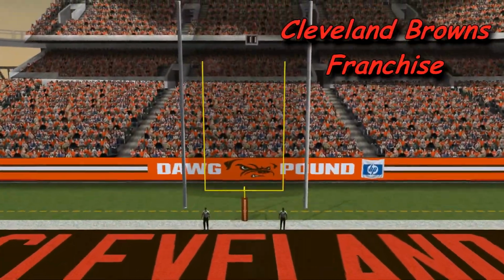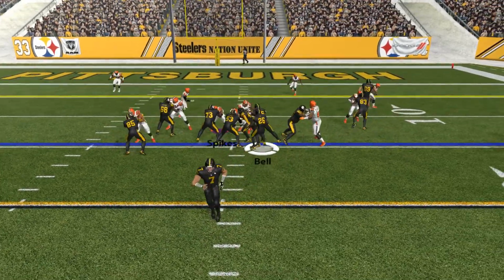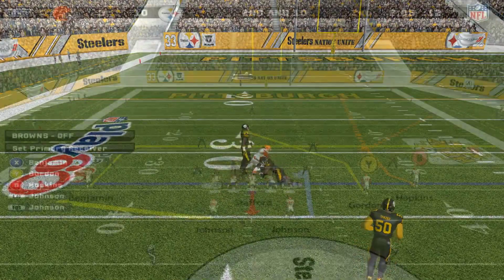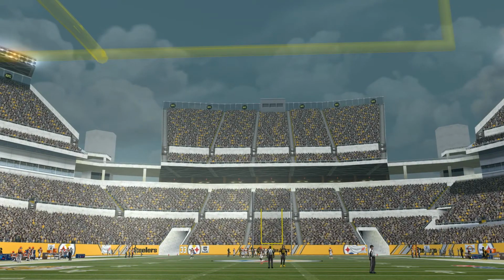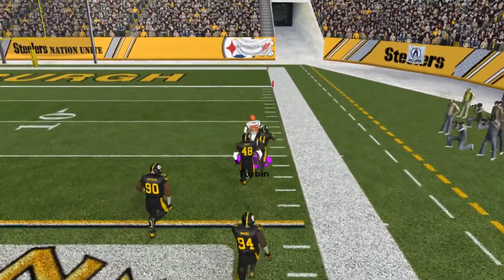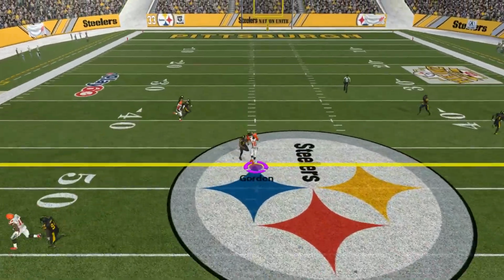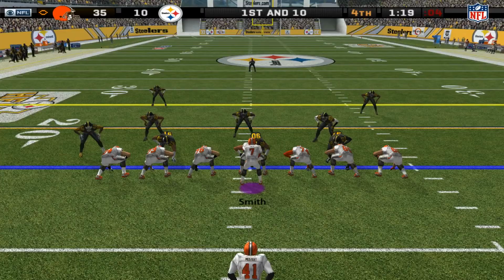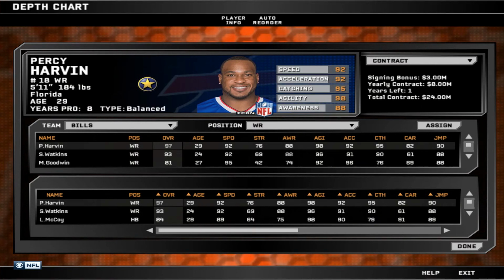Browns at Steelers - Cleveland Browns Franchise (S3W13) - Madden NFL Football - Ep 52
Welcome to season #3 of my first ever Madden NFL franchise. With this series I have been exploring the mods that are available and there are a lot of them.
Everyone is caught up in the hype of the console style games that they don't even give a program that is almost 10 years old a second thought. I want to be able to show you what can be done with a decade old program with the correct mods. You can make a huge impact with the right mods and change the game for what I hope will be better.
Sit back and enjoy the coverage of the Cleveland Browns vs the Pittsburgh Steelers and if you like it, leave a like or better yet subscribe so that you will get notified when there is new content to be viewed.
Make sure to put down in the comments if there is a mod that I am missing or you think of one that I should be including.